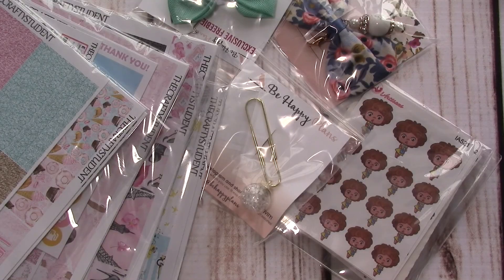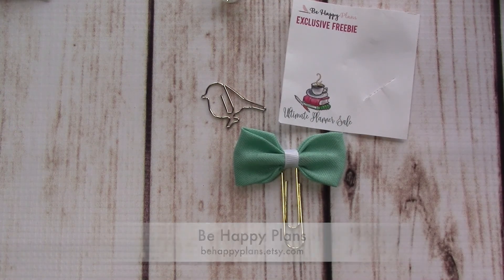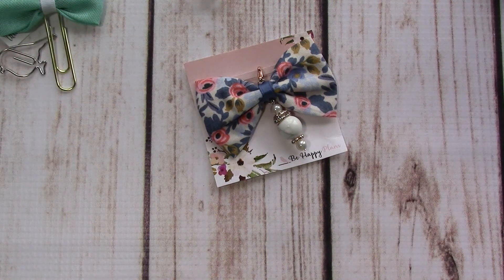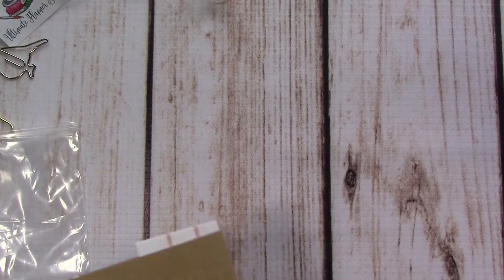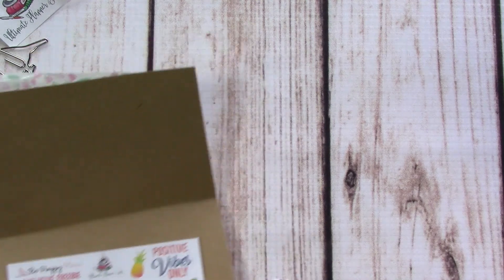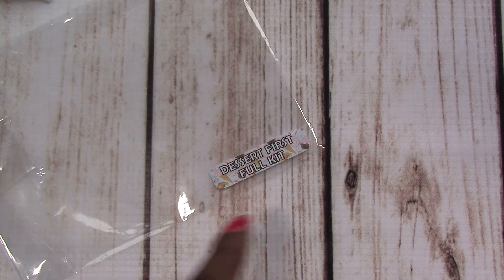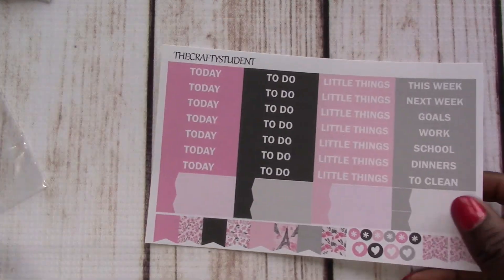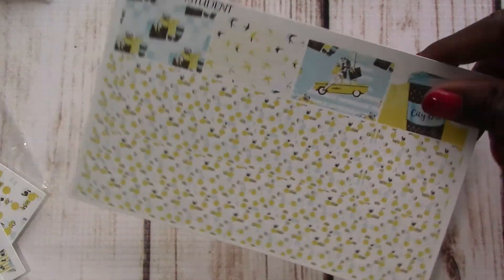Etsy Haul #14 ft. The Crafty Student, Be Happy Plans, iArtisans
SHOPS/THINGS MENTIONED…

- Erin Condren Life Planner -- use the link below to sign up and get $10 off your first purchase!

- Erin Condren Life Planner -- use the link below to sign up and get $10 off your first purchase! (I get $10 credit)